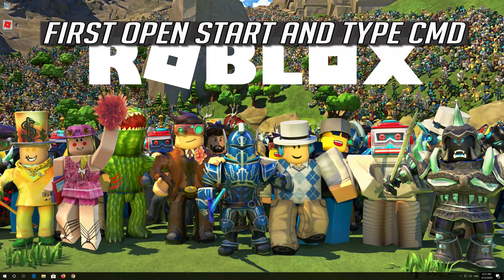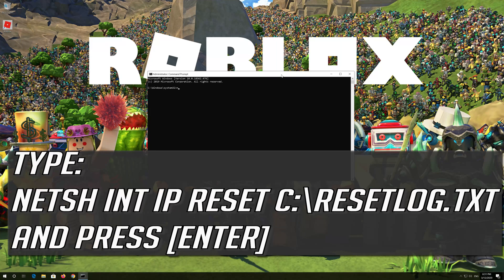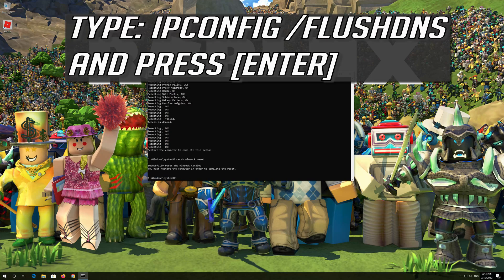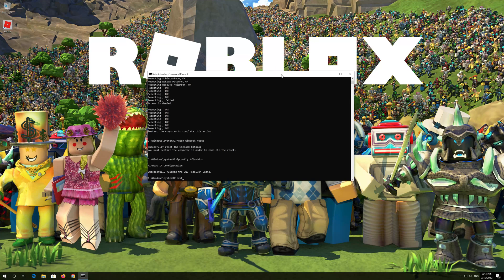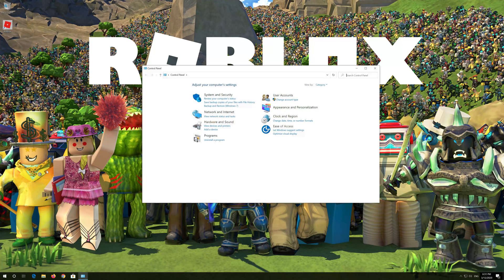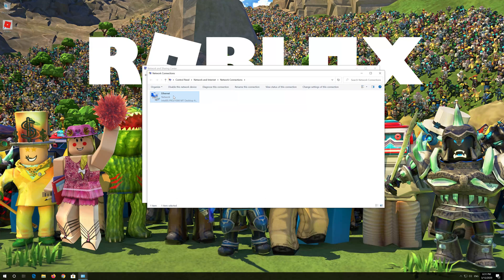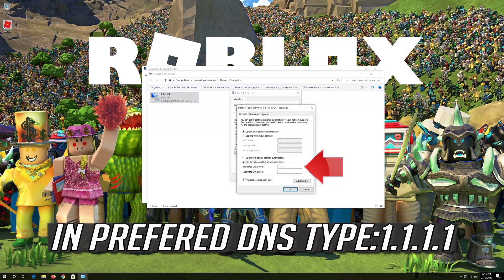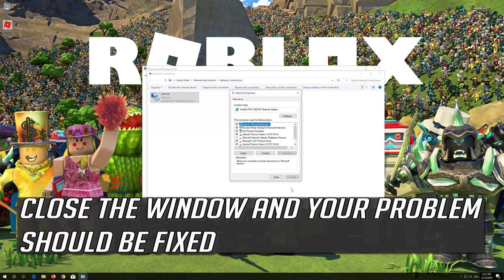Roblox Disconnected - Failed To Connect to Game. (ID=17) |Connection Attempt Failed. Error Code: 279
In this tutorial you will learn how to fix Roblox Disconnected Error - Failed To Connect to Game. (ID=17) |Connection Attemp Failed. (Error Code: 279) in Windows 10/8/7. This error has been reported by many users which do not allow players to join ANY roblox game, If you get disconnected when you try to join a Roblox game don't worry aboutit because this troublshooting guide will help you fix this error.